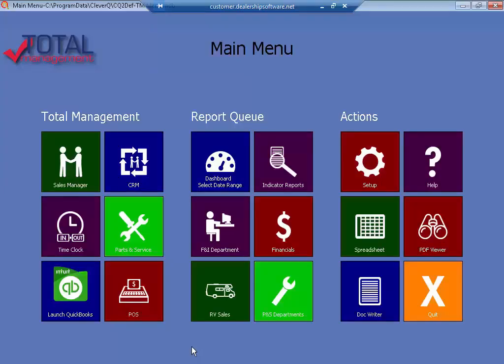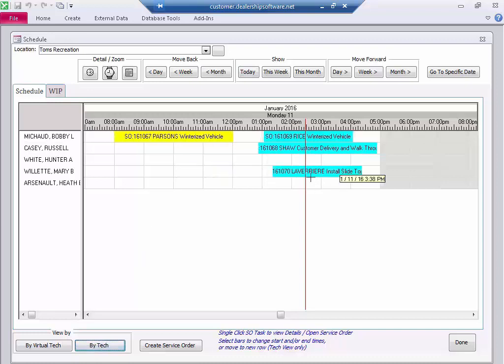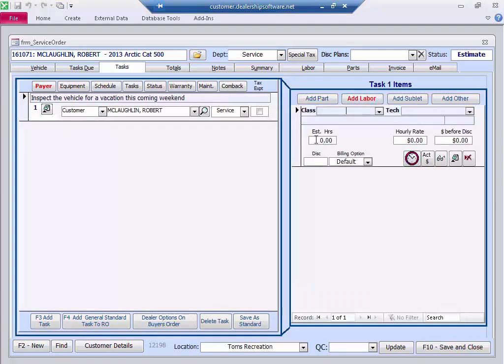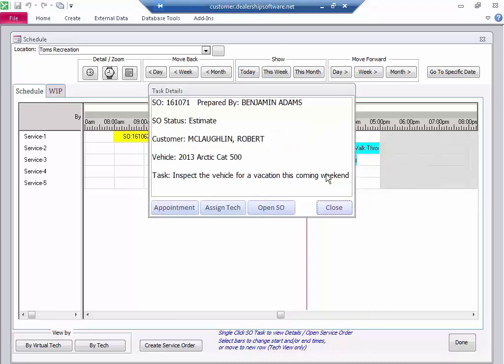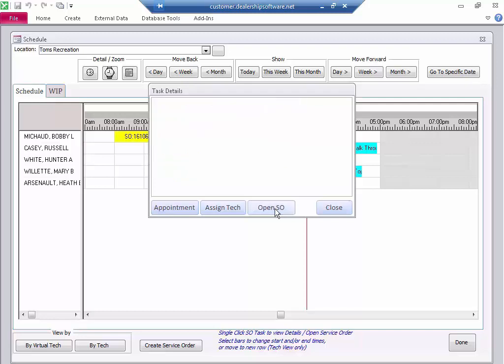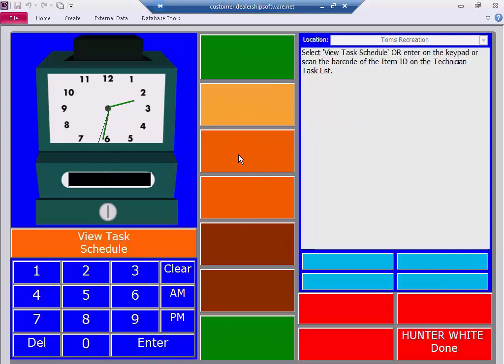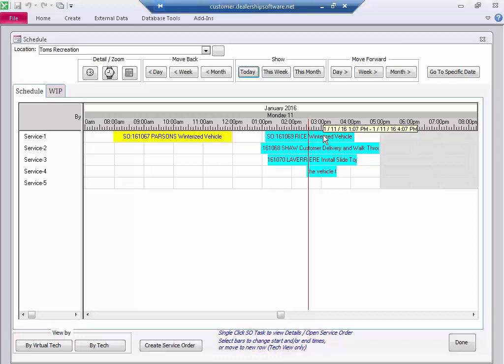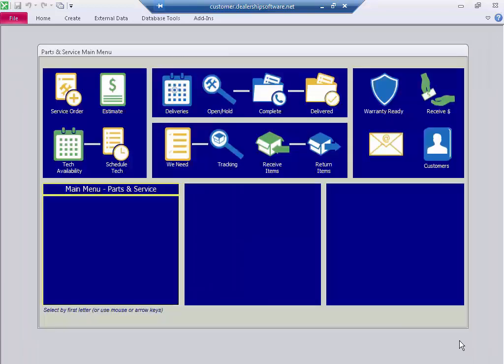Tech Schedule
While receivig a call from a customer, the Service Advisor can open a Work Order, Enter the Job information, and Schedule a Tech using the Dealership Software Schedule.